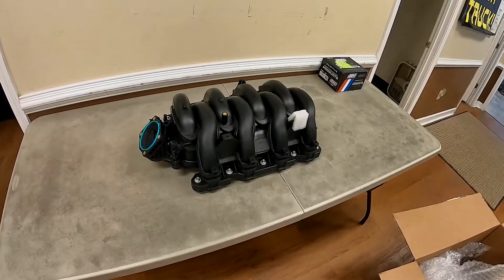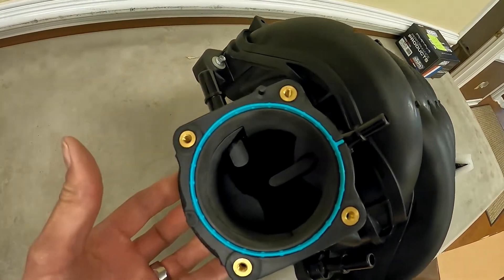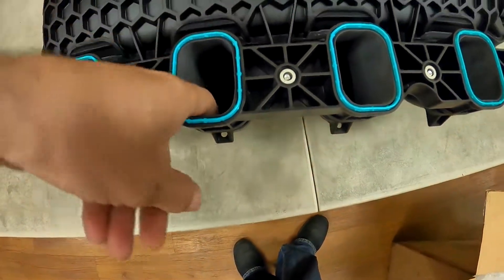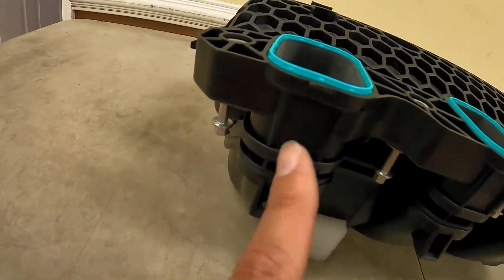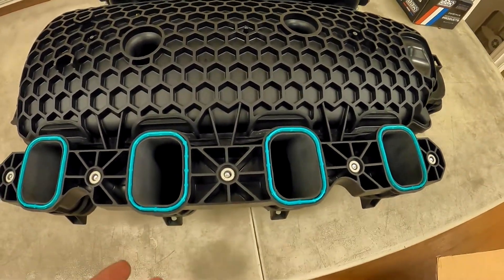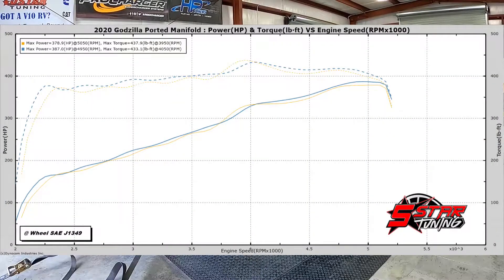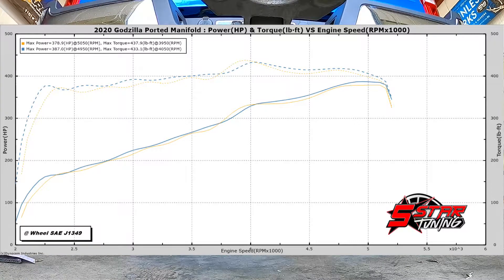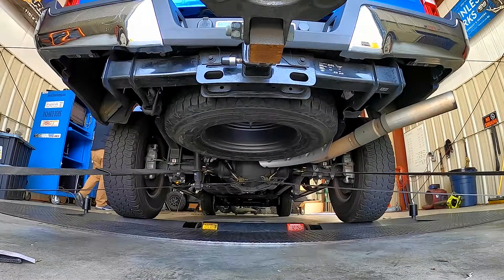Dyno Tested | 7.3L Godzilla | Ported Intake Manifold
Porting the factory intake manifold has shown some positive gains on the Coyote platform, check out these dyno results to see how the 7.3L Godzilla performed with a ported intake.  Our full article, linked below, has the dyno graph and a ton of pics.